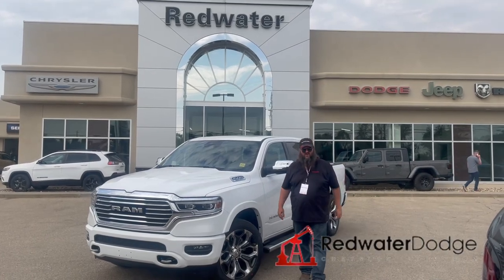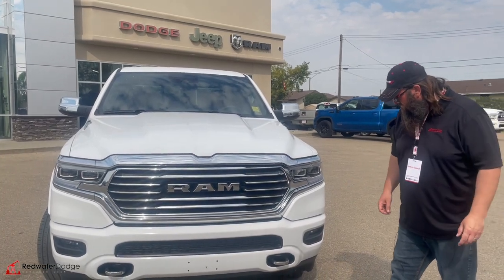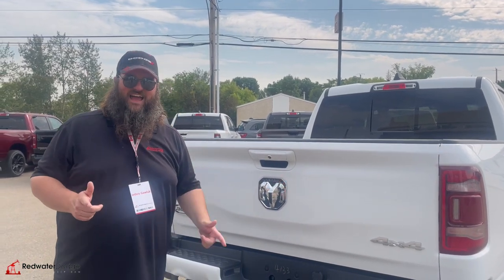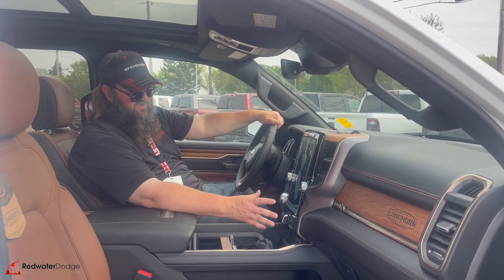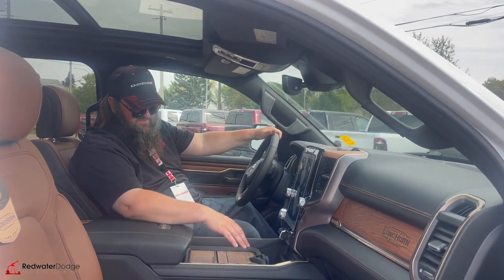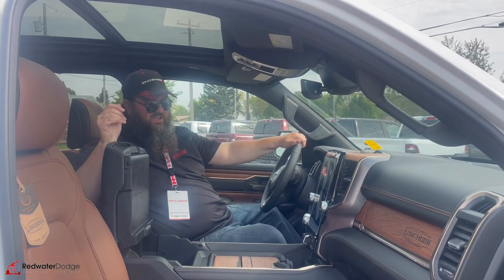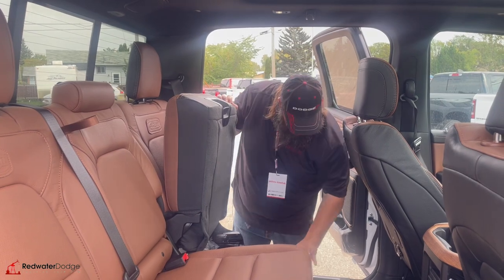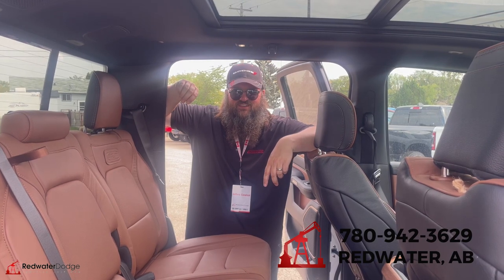New 2023 Ram 1500 Limited Longhorn Crew Cab 4x4 Cattle Tan Leather | Stock # PR11494 Redwater Dodge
Get into this New 2023 Ram 1500 Limited Longhorn Crew Cab 4x4 now available with Redwater Dodge.

This New RAM 1500 Limited for sale in Alberta offers the luxurious Cattle Tan leather interior, the Dual–Pane Panoramic Sunroof and much more.

Test drive this must see, must have New RAM 1500 with Redwater Dodge today.

Stock # PR11494 VIN 1C6SRFKT8PN701494

Redwater Dodge
4716 48 th Ave
Redwater, Alberta
T0A 2W0